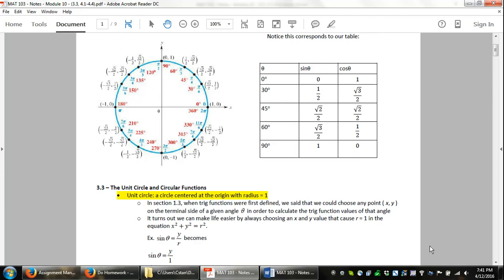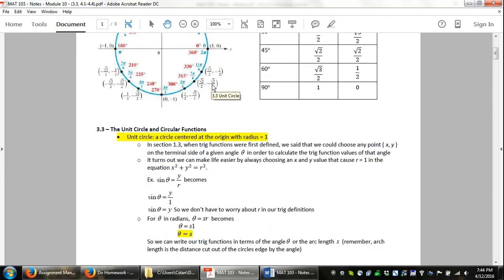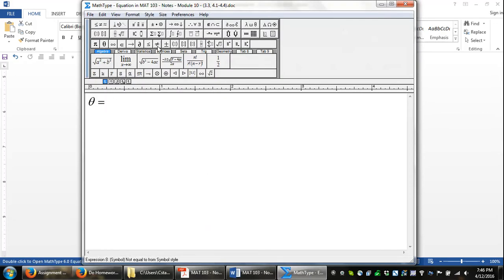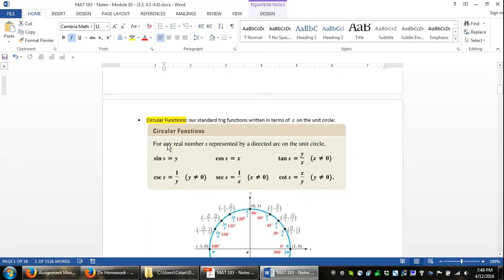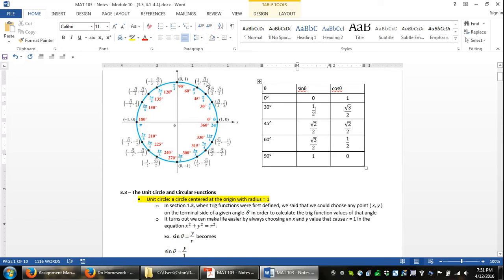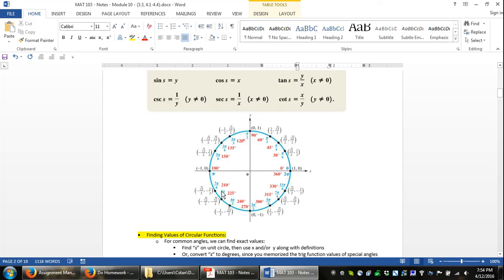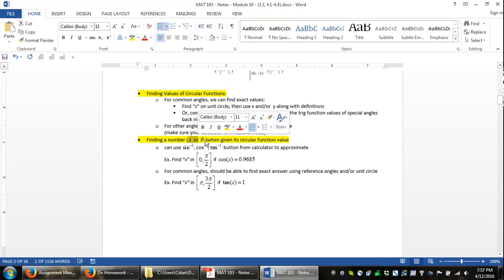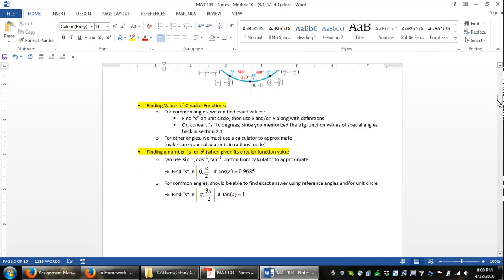Module 7 - 3.3 Unit Circle